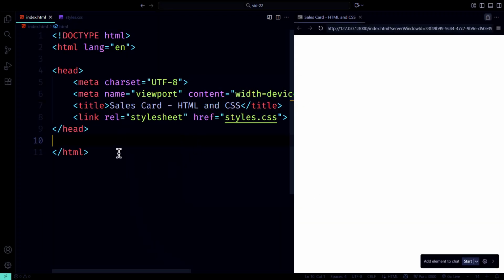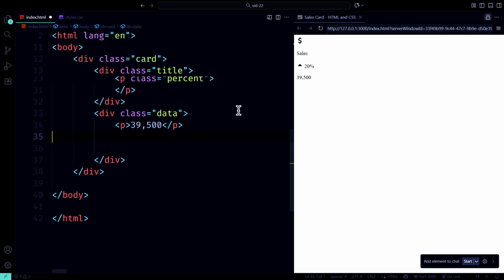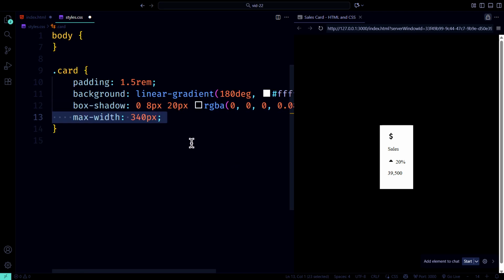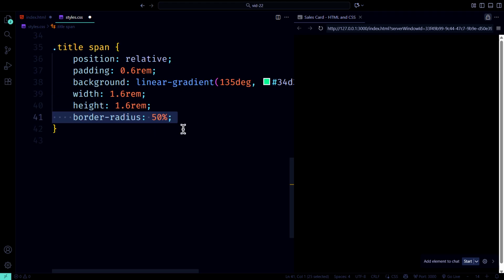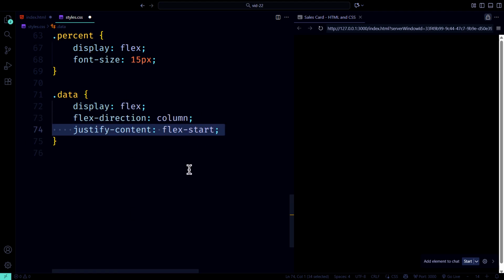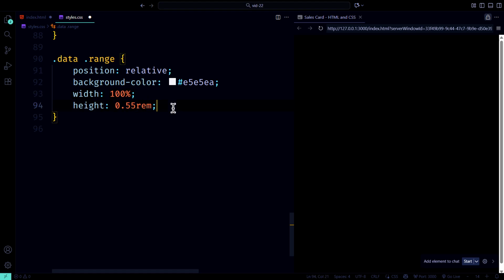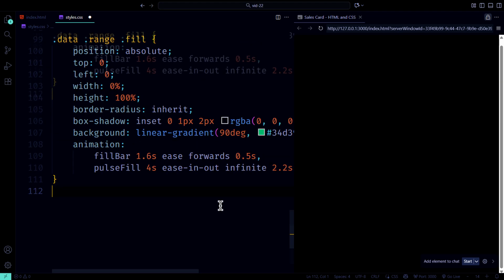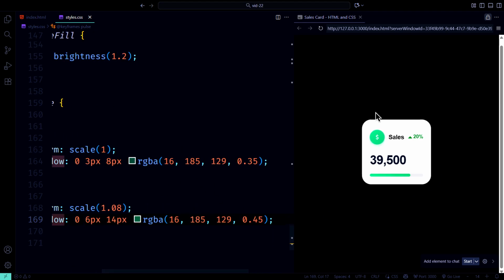Eye catching Sales Card using html and css only!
in this video, we will learn to create a nice eye catching sales dashboard using only html and css, watch the video till the end please.